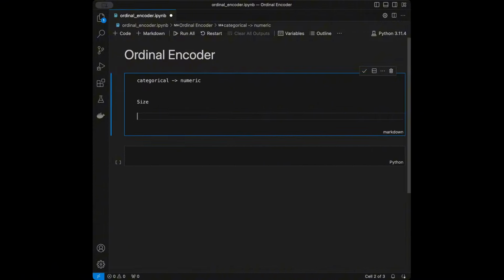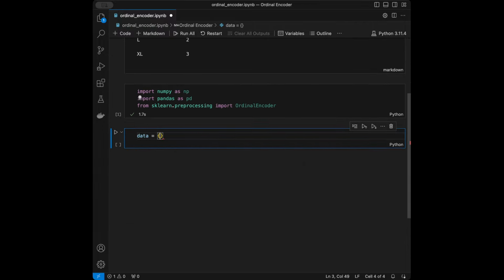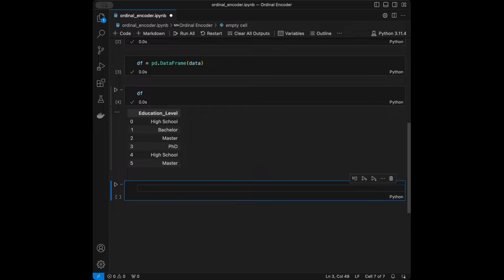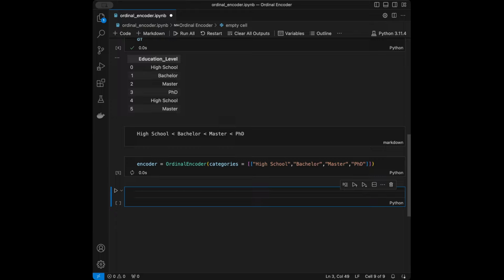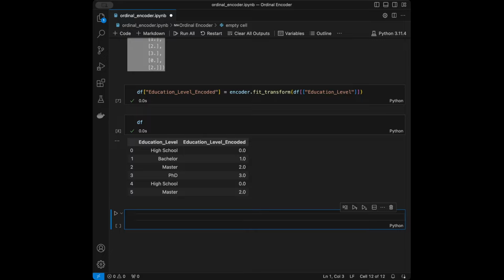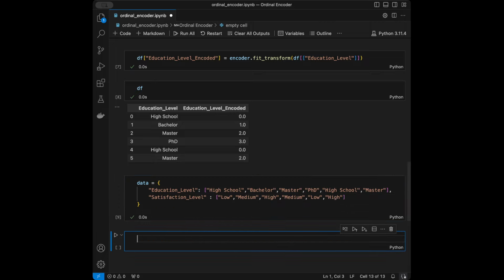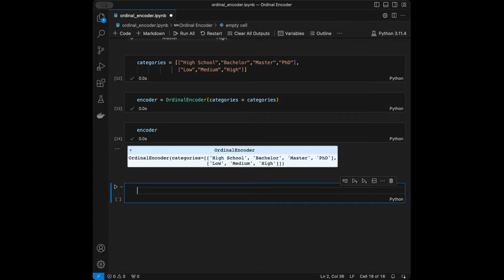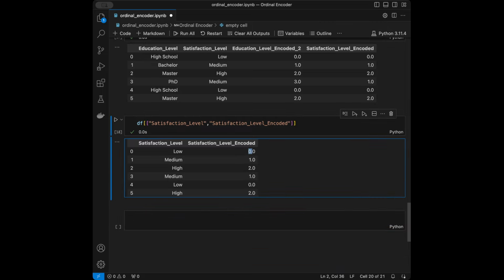Master Ordinal Encoding in Minutes: Theory & Python Code (Scikit-Learn)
In this beginner-friendly tutorial, we explore Ordinal Encoding using Python and Scikit-learn, essential tools for Machine Learning enthusiasts. You'll learn step-by-step how to transform categorical data into a format suitable for ML models, enabling you to improve model accuracy and performance. This comprehensive guide covers everything from installation to practical implementation, making it perfect for those new to data preprocessing. By the end of the video, you'll have a solid understanding of how to effectively use Ordinal Encoding in your Machine Learning projects.

Udemy Courses